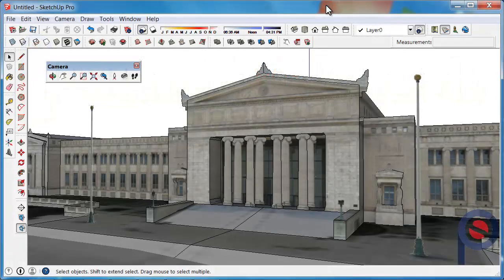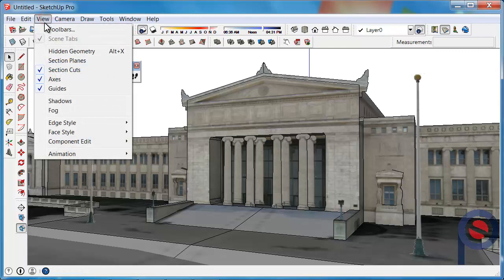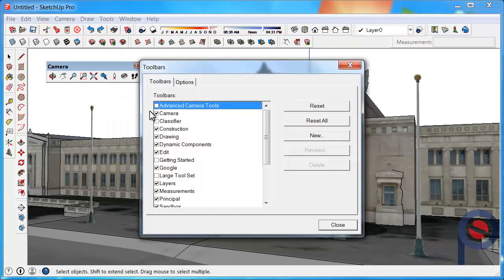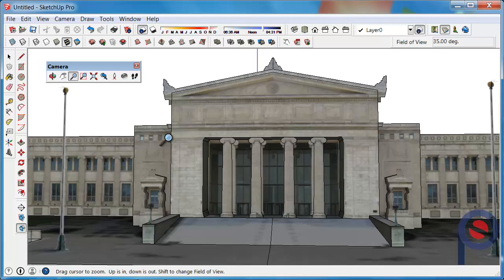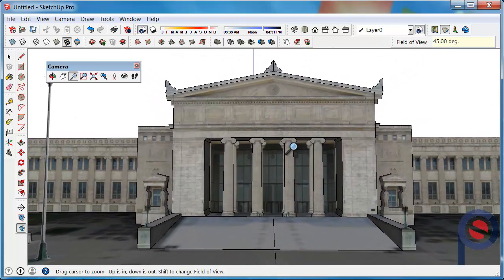SketchUp - How to use the Zoom Tool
SketchUp Beginner Tips